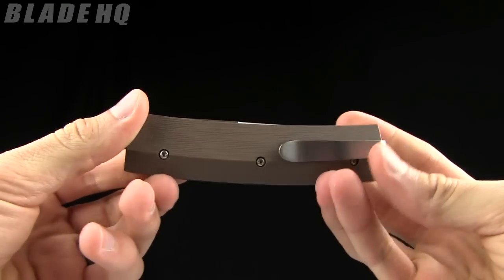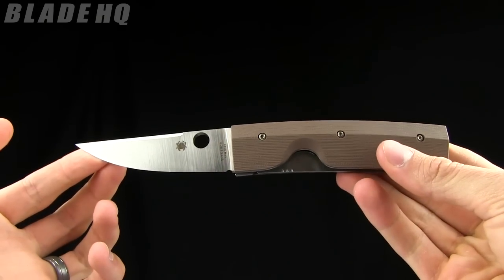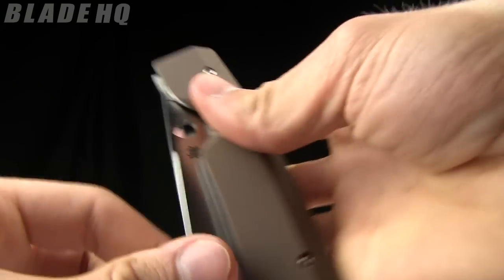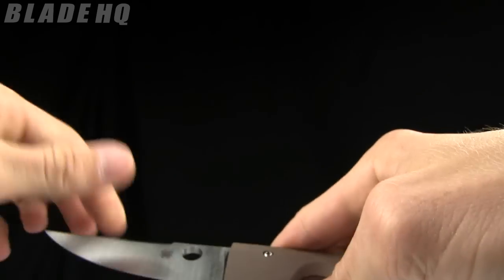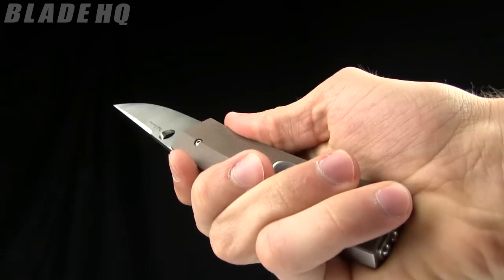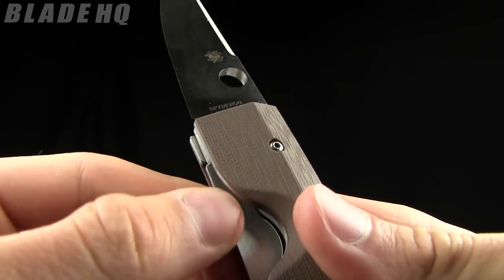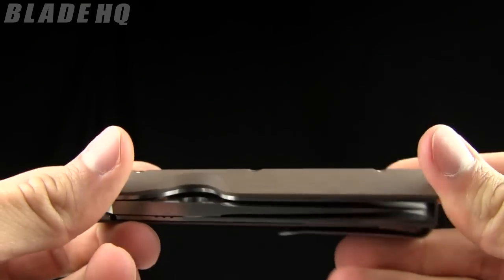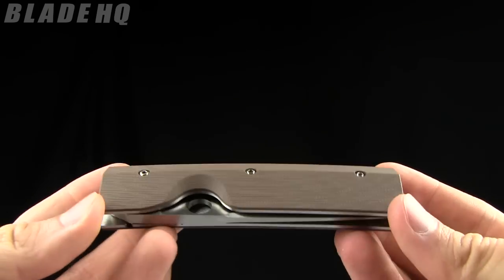Spyderco Nilakka Overview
The Nilakka is a folder, based on the traditional Finnish puukko. The S30V steel blade has full flat ground bevels, a zero-ground cutting edge (Scandi grind) and the spine of the blade is accented by a subtle swedge. In the closed position, the blade is almost completely contained within the handle and the Round Hole nests in a scalloped recess in the obverse scale. This makes the knife extremely trim, yet still allows it to be easily opened with one hand. The Nilakka's handle is built on a framework of full-length stainless steel liners that also provide the structure for its Walker LinerLock® mechanism. The liners are joined by a stainless steel back spacer and covered with machined G-10 scales that create the distinctive diamond-shaped cross section that is a hallmark of traditional puukko design. Bead blasted to ensure a secure grip, the scales are extremely ergonomic and allow easy orientation of the edge by tactile sense. The pocket clip supports right-side, tip-up carry, and makes the Nilakka a true "pocket puukko" that is ideal for everyday carry.
Drawing its name from one of the largest and most beautiful lakes in Finland, the Nilakka is a truly extraordinary folding knife that seamlessly combines form, function, and ages-old Finnish tradition into a stylish, modern cutting tool.

The Nilakka was designed by award-winning Finnish knifemaker Pekka Tuominen. Tuominen is one of the world's most knowledgeable experts on the traditional Finnish puukko knife and one of only seven puukkoseppamestari, or "master bladesmiths" certified by the Finnish Ministry of Education. He is an expert at all aspects of bladesmithing and knifemaking and takes great pride in personally crafting every detail of his knives and sheaths. He is also a winner of numerous puukko-making competitions and a member of both the Scandinavian Knifemaker's Guild and the Finnish Knife Association. Spyderco is honored to work with this incredibly talented craftsman and to share his designs.

Specifications:
Overall Length: 8.13"
Blade Length: 3.51"
Cutting Edge: 3.34"
Blade Thickness: 0.177"
Blade Steel: CPM-S30V
Handle Material: G-10 Closed Length: 4.62"